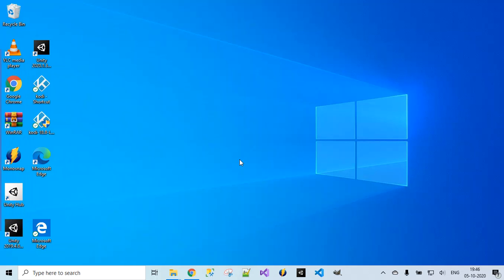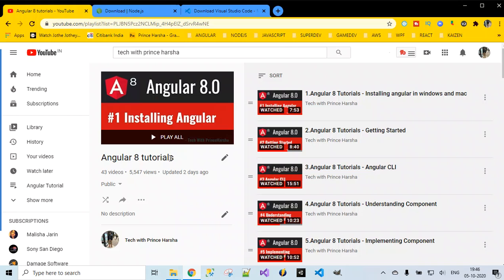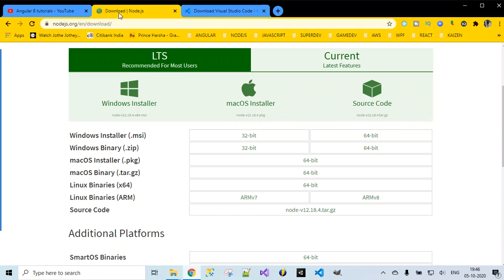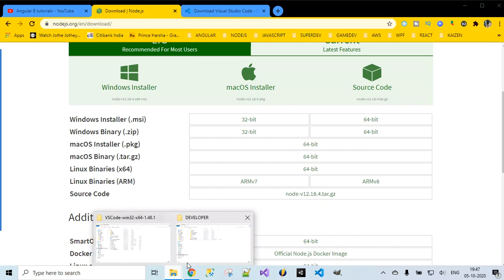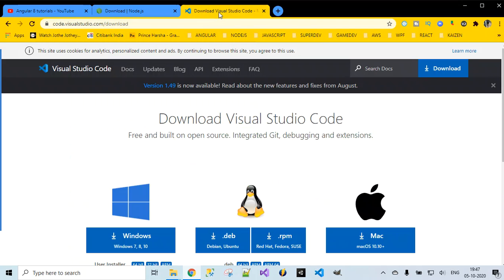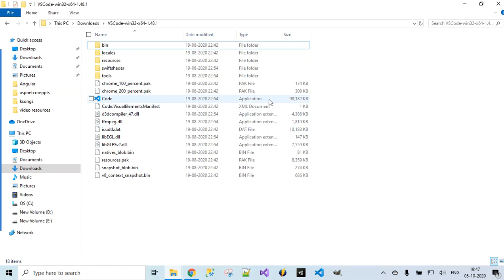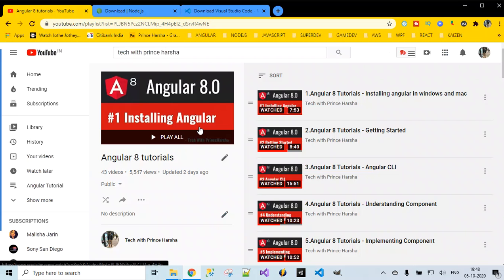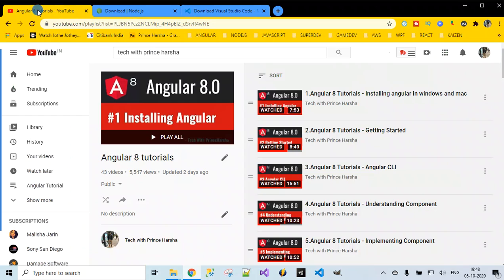44.Angular Project Tutorial - Kickstarting with Prerequisites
44.Angular Project Tutorial - Kickstarting with Prerequisites